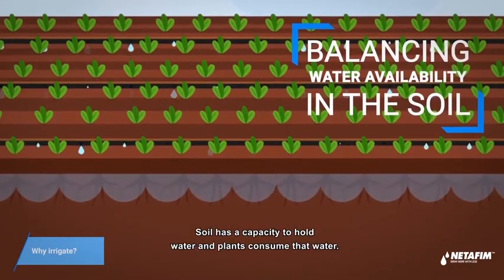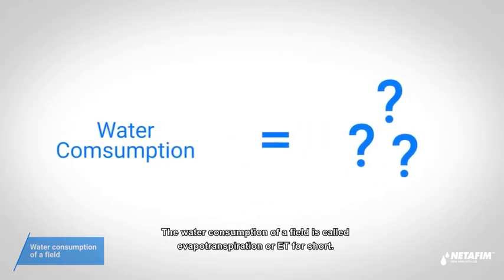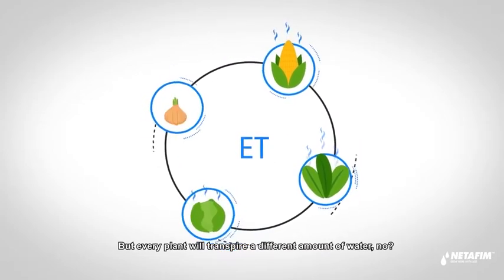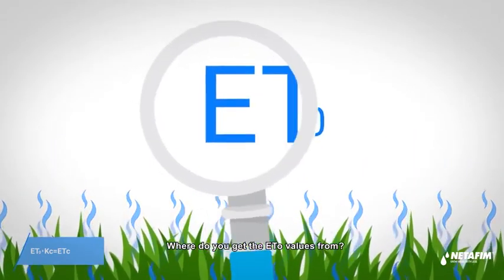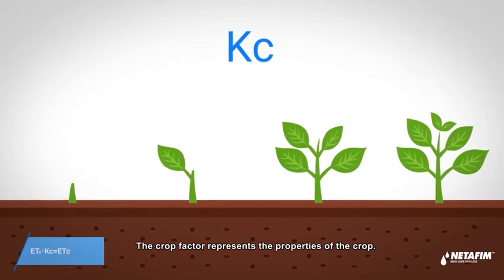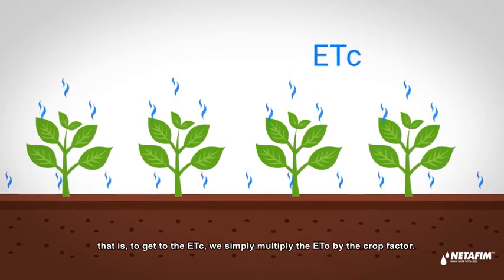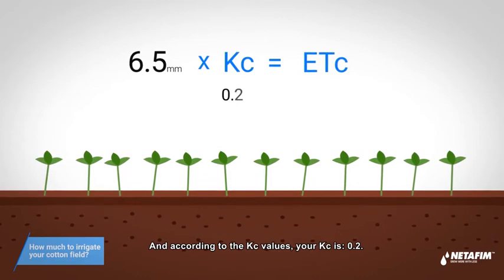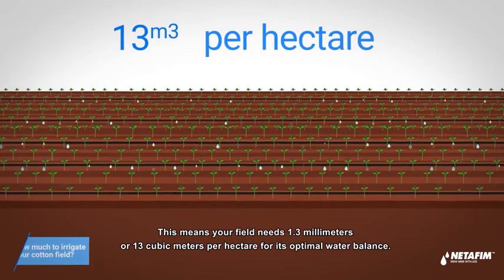Sulama Ne zaman yapılır, Nasıl yapılır ve Sulama süresi, miktarı nasıl hesap edilir?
Ziraat mühendisi ve sulamayla alakalı işinize yarayacak bir video. İhtiyaç duyarsanız Türkçeleştirebilirim.